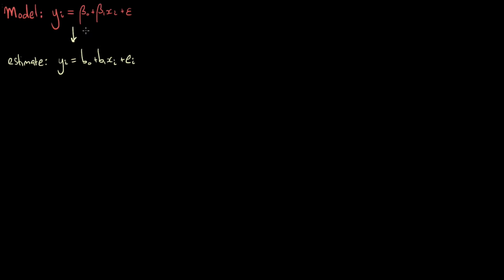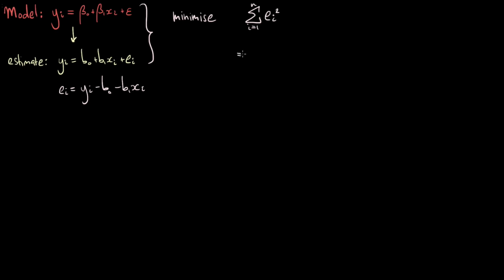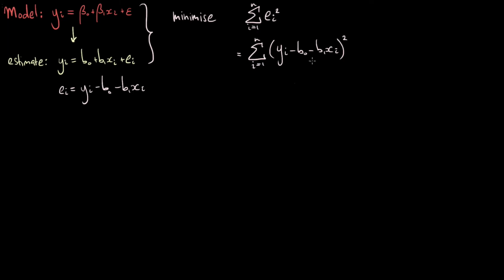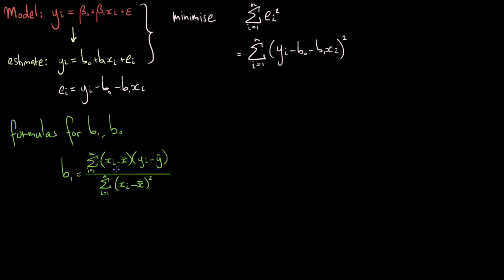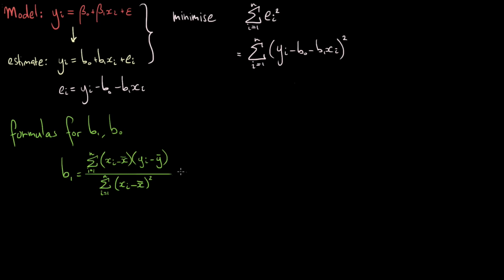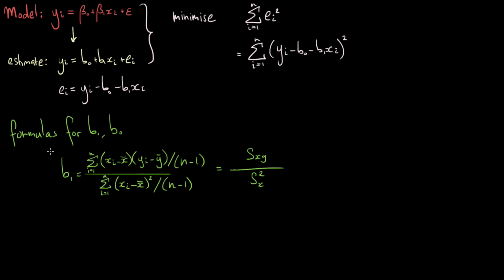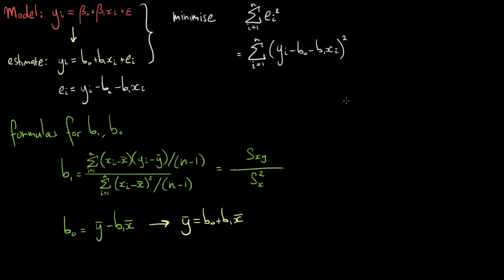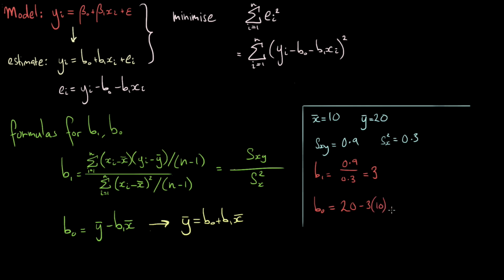21: Computing the Line of Best Fit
Formulas for b0, b1 with an example